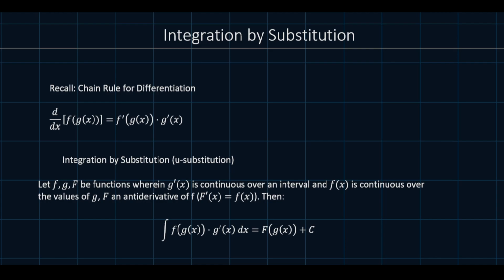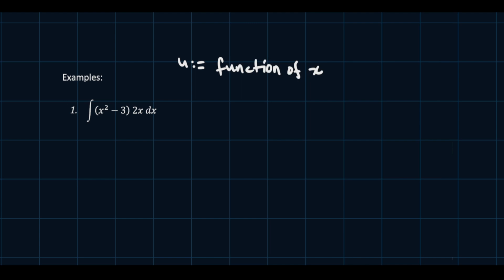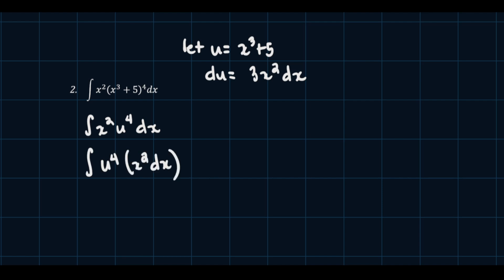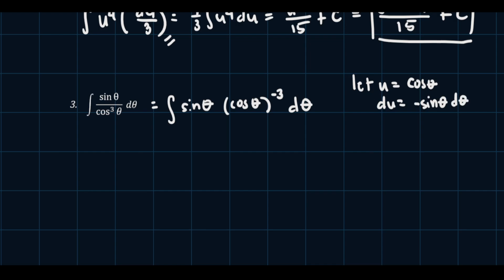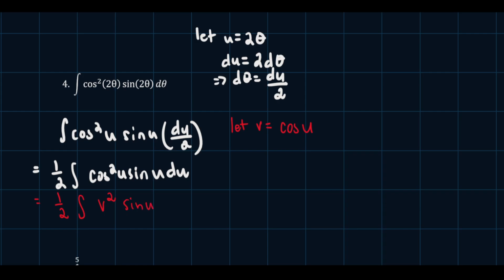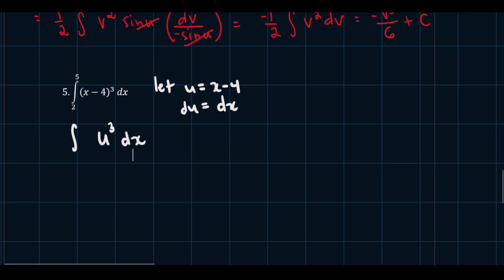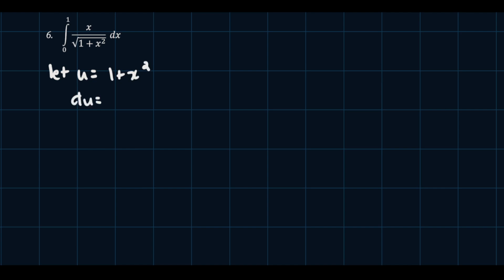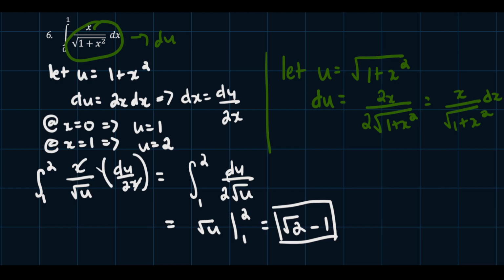Integration by Substitution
In 15:36, I made an error of writing the denominator as 3 instead of 6

The answer should be -(cos(2θ))³/6 + C